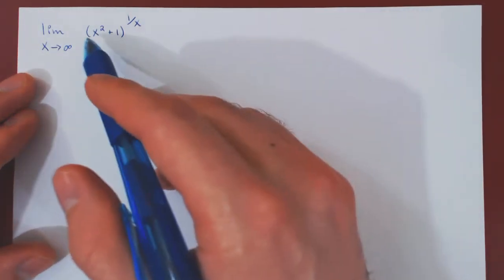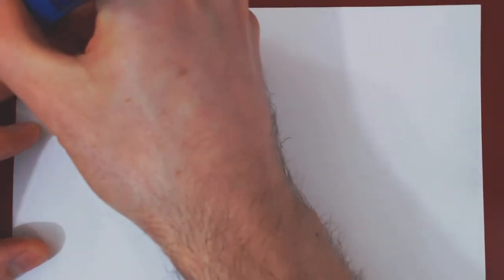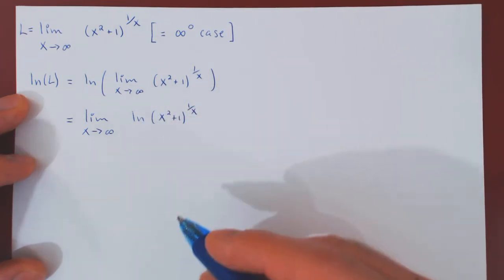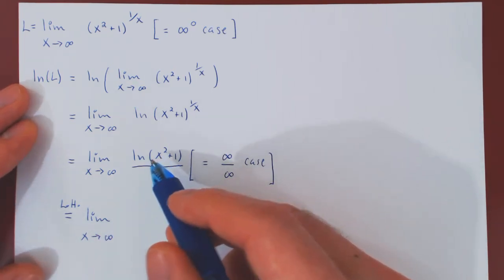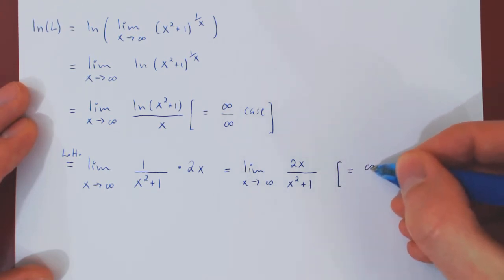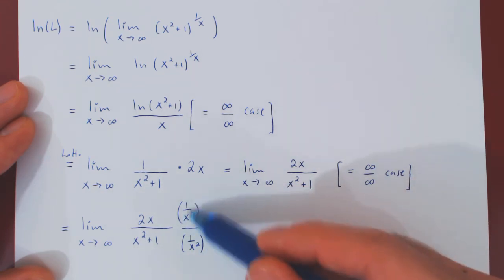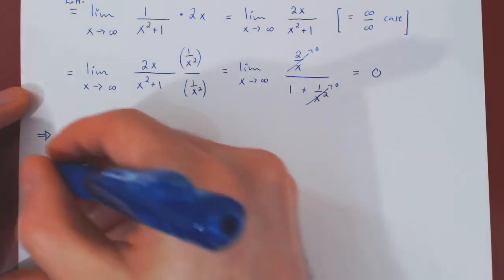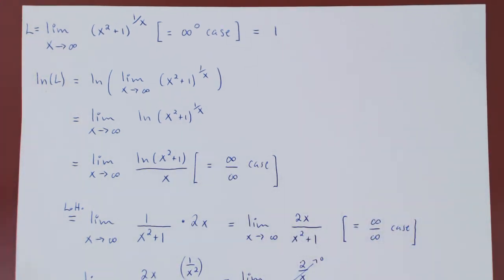L'Hospital's Rule: Special Case - 2 (Type 2)